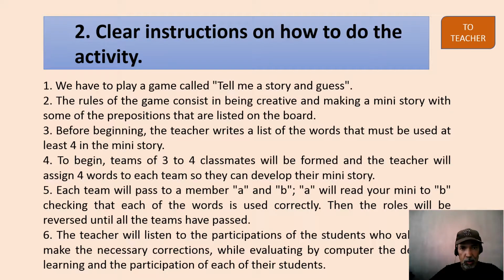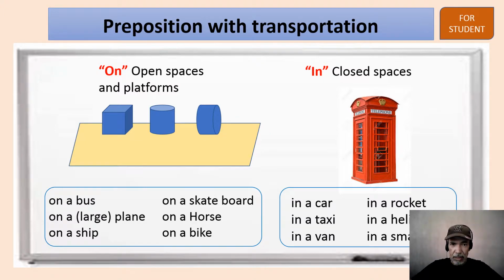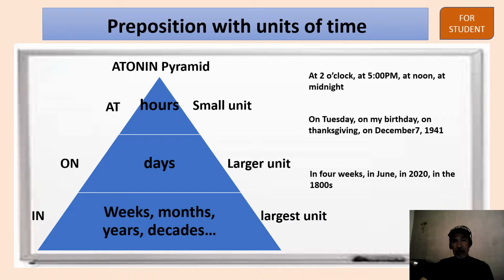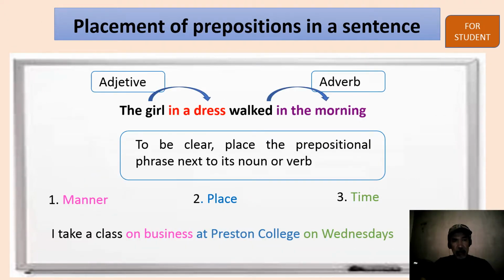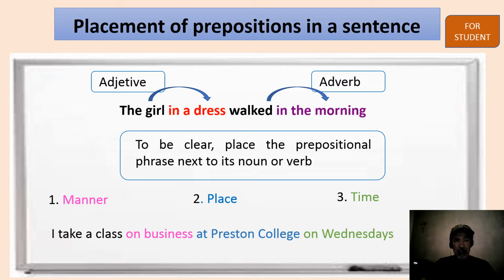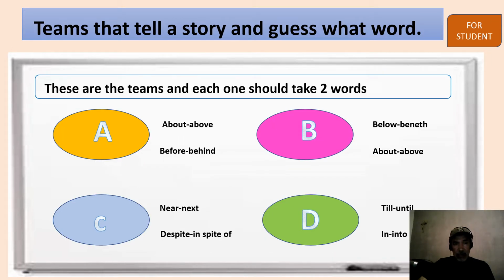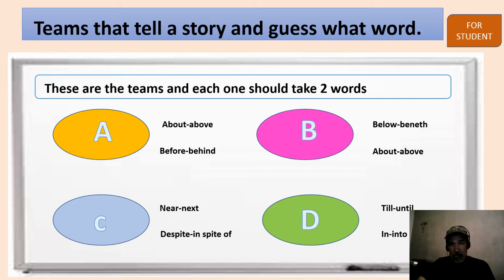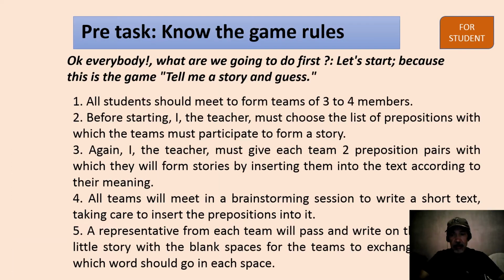Confusing Word Forms Assignment Guided Activity Assignment